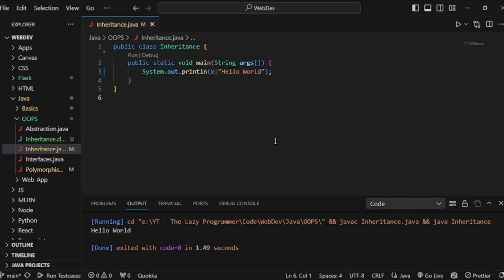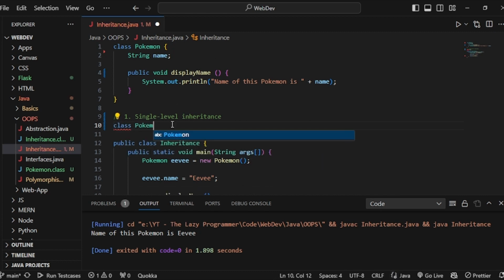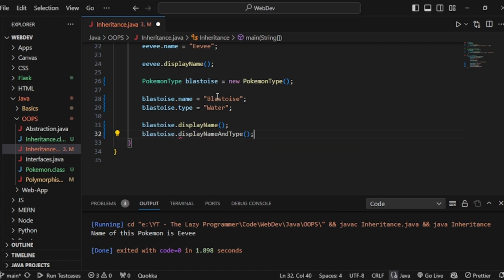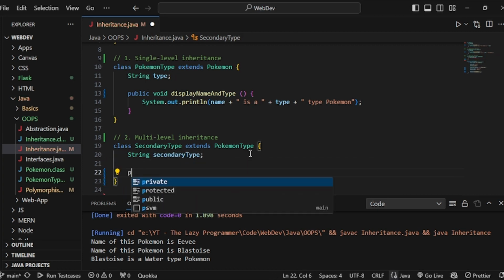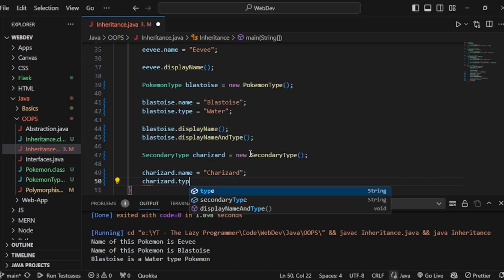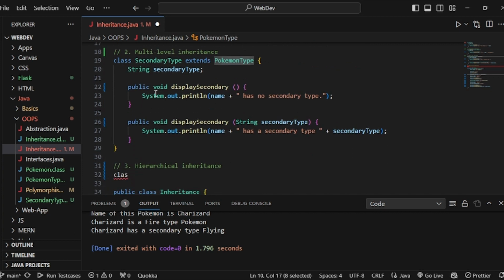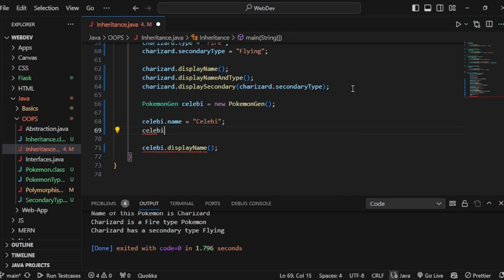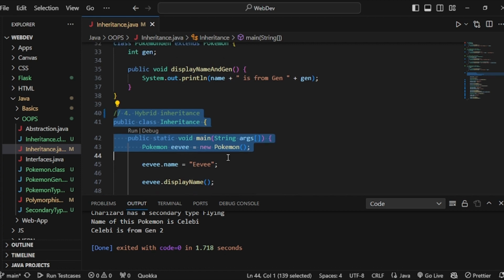OOPS - Inheritance in Java explained in 10 minutes!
Inheritance explained in Java in this video.